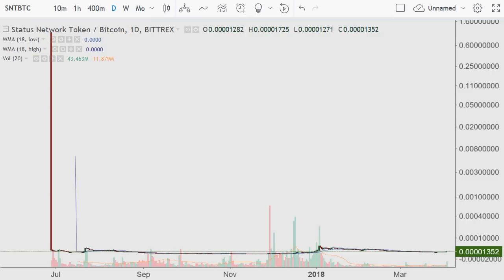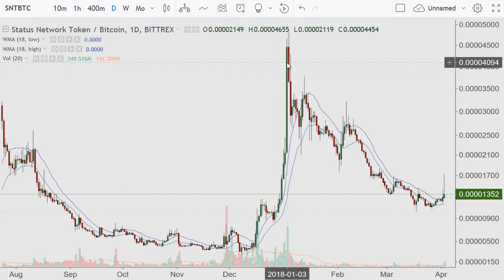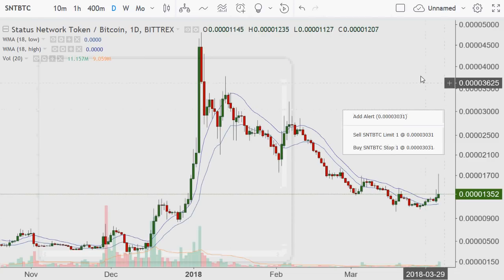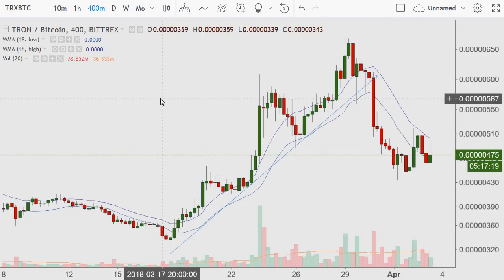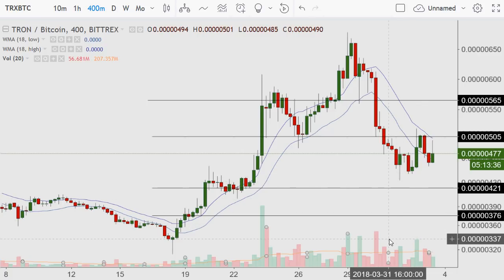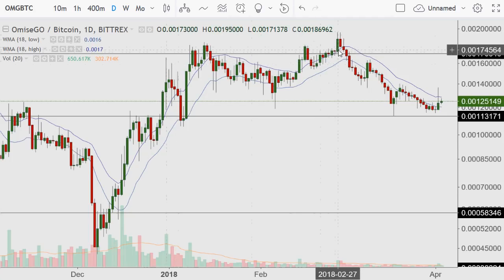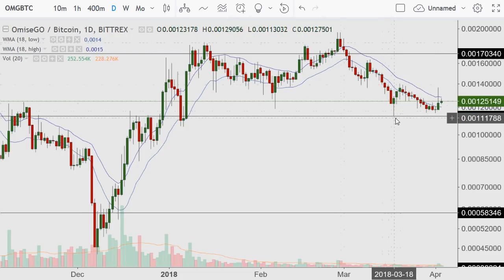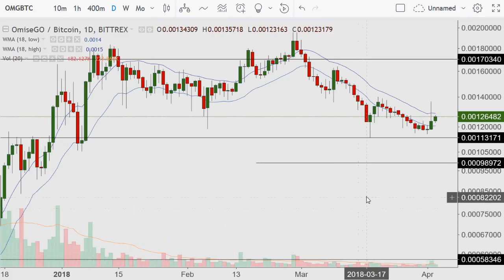Some Alt Coin Fibonacci Analysis 2018.04.03